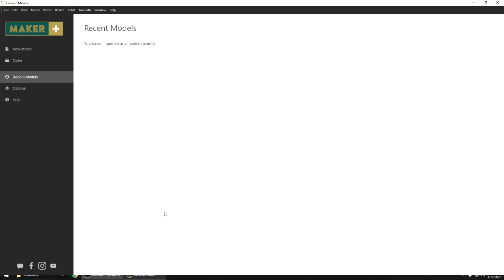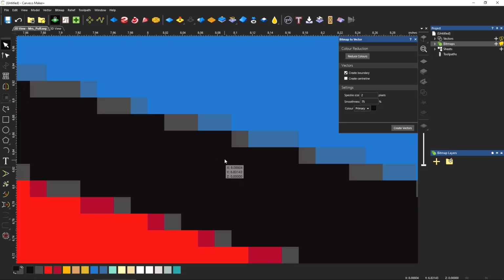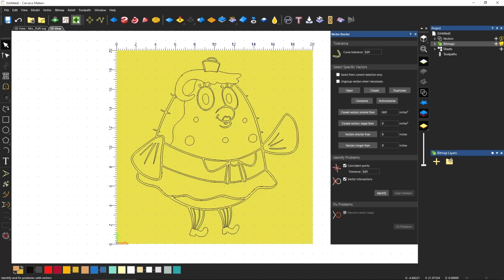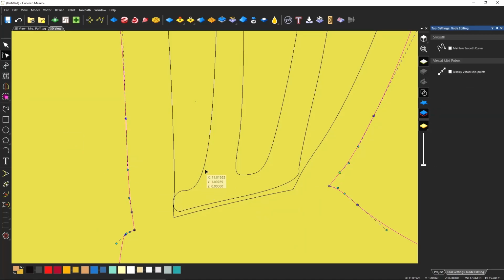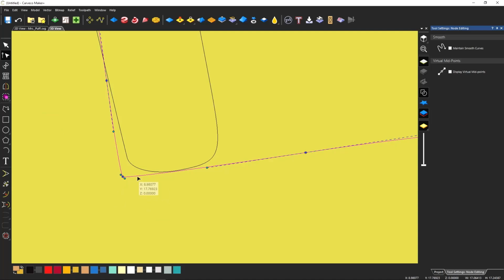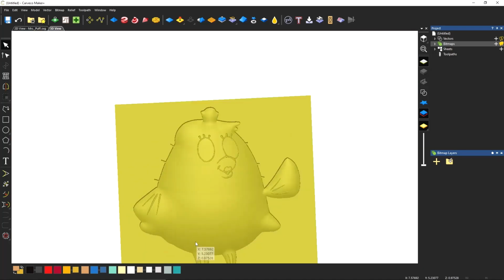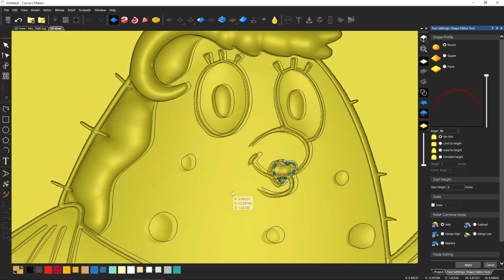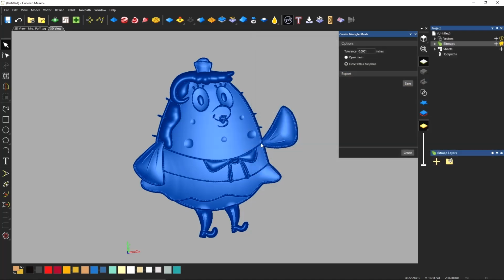Easy photo to CNC relief in CARVECO MAKER+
In this how to video we create a  CNC relief from a simple photo. This is the Mrs. Puff model from the spongebob series.

Sanding Discs (Option 1)
Sanding Discs (Option 2)
Respirator & Filters